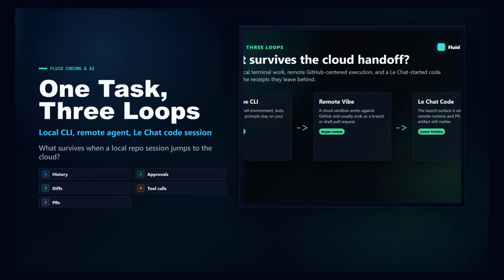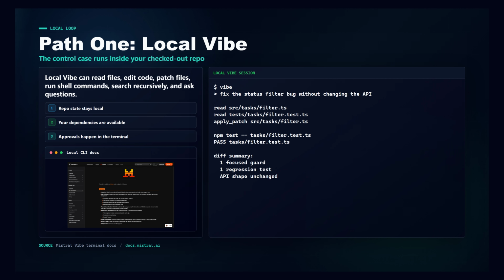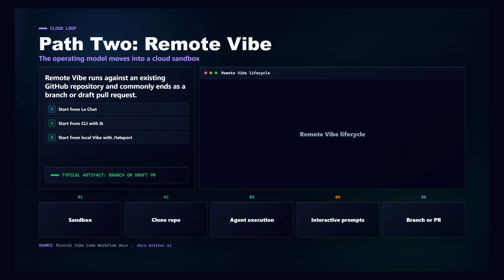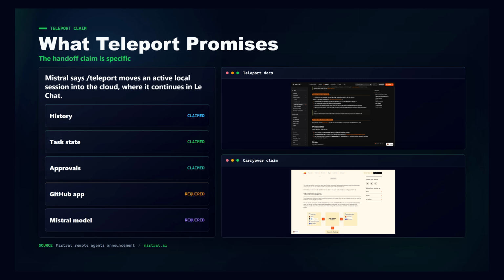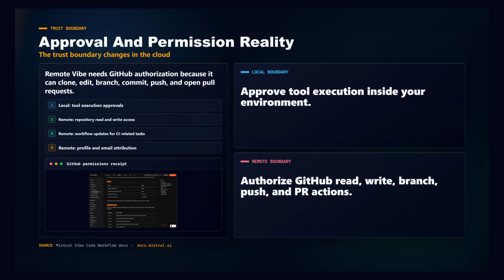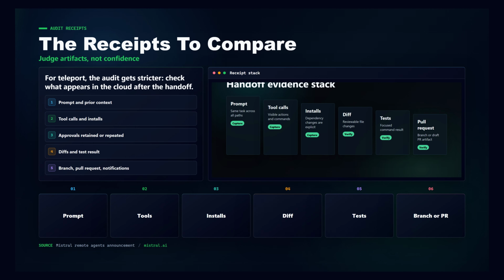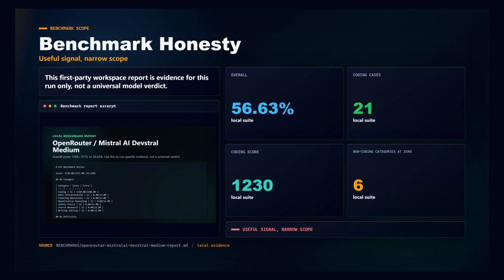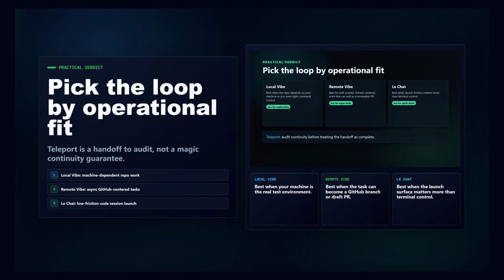Mistral Vibe: Local vs Cloud vs Le Chat for One Repo Task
One repo task, three Vibe entry points, one handoff audit.
Local Vibe CLI, remote Vibe, and Le Chat-started coding are compared by the receipts they leave behind.

This video breaks down what changes when repo work moves from a local terminal loop into a cloud sandbox: context and history, approvals, diffs, visible tool calls, dependency installs, GitHub branch and pull request behavior, notifications, and failure modes. The practical point is to treat /teleport as a handoff to audit, not a magic continuity guarantee.

Benchmark caveat: the benchmark section uses a first-party workspace report for OpenRouter with Mistral AI Devstral Medium inferred from the file path. That report shows 1230/2172 overall, or 56.63%, on this local suite, with useful but uneven coding results and zero scores in non-coding categories that may reflect runner, routing, evaluator, or run issues. It is not an external benchmark or a universal model verdict.

Chapters:
00:00 One task, three loops
00:24 The fair repo-task test
00:56 Local Vibe as the control case
01:27 Local control and responsibility
01:57 Remote Vibe in a cloud sandbox
02:30 What /teleport promises
03:01 The one-way handoff caveat
03:28 Le Chat as the launch surface
03:57 Approval and permission reality
04:31 Why the sandbox is not your machine
05:09 The receipts to compare
05:40 Benchmark honesty
06:21 Practical verdict